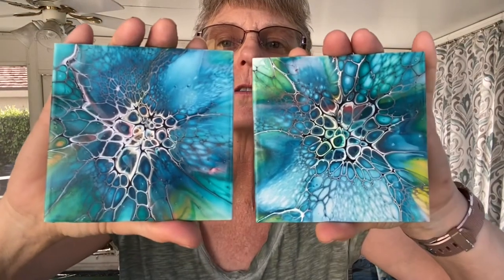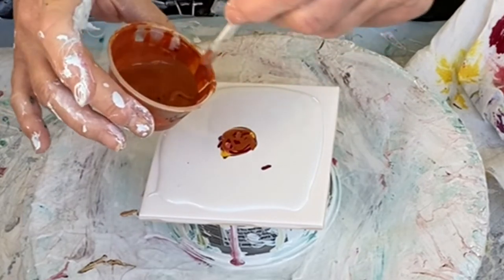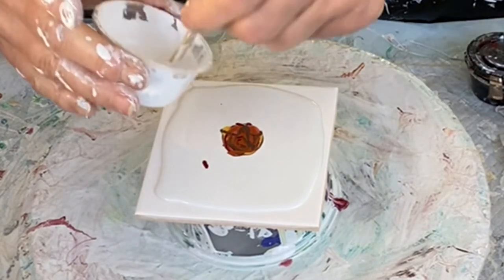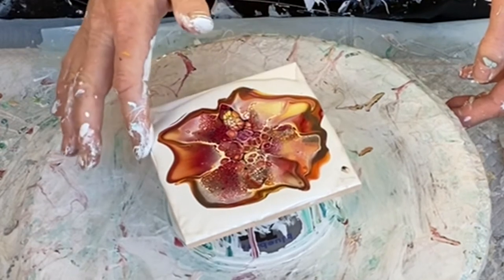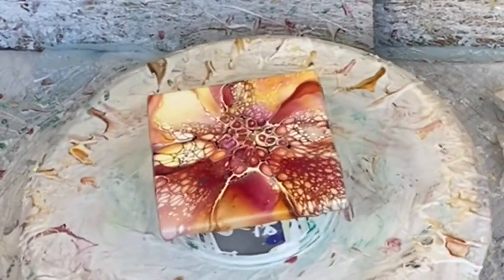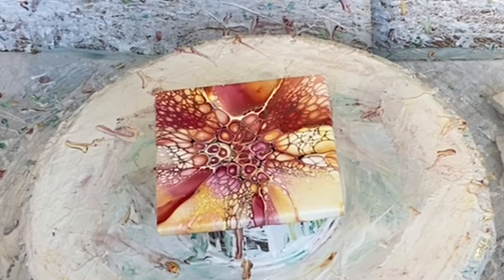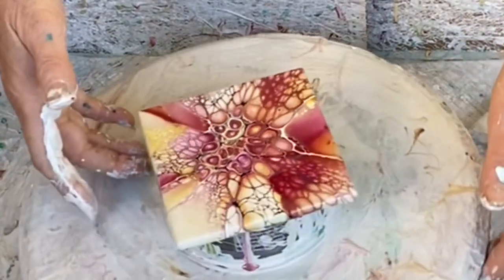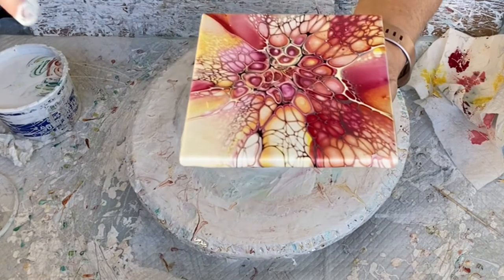47. Bloom Technique “Fall” part 4 of 4 series; blooms; acrylic pouring; fluid art; abstract art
Fall-

First of all thank you to all my subscribers new and old, I appreciate you and enjoy the comments keep it up!
If you’re here for the first time and like the videos, please subscribe and hit the bell and “all” and you’ll be kept up to date with all the videos I post here.

I decided to make a four part series of tiles using seasons as a theme and this is the 4th part called “Fall“. I plan on Resining’s these tiles and placing them in a cradle board as an art piece for display.

These tiles are all made with my leftover bloom pillow paint which is just scrapings from prior pours.

PM: My PM is mixed at a 3 to 1 ratio of Glidden GLN6413N: minwax

The paints I used for these fall tiles are all leftover paints and these are the paints and sequence of the video tile:

1. Amsterdam Violet
2. Prismpour Tuscan Sun
3. Prismpour peach Dahlia
4. Arteza Bordeaux Red
4. Golden Nickel Azo Gold
5. Arteza Van Dyke brown with DecoArt Expresso

Cell activator is Amsterdam’s titanium white and Amsterdam’s oxide black mixed at a ratio of about 2.5:1 Australian Floetrol: paint

Louise